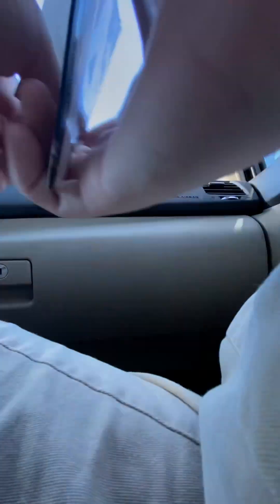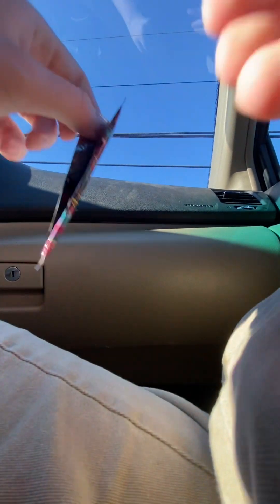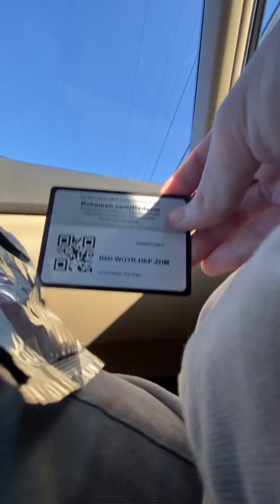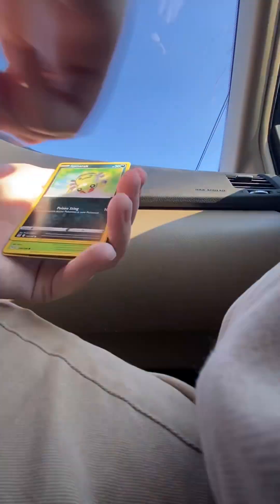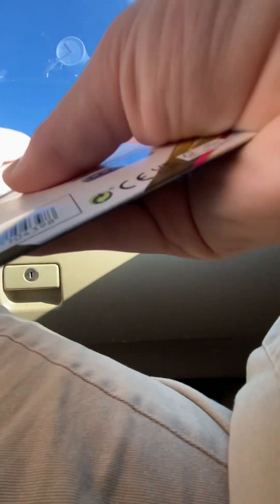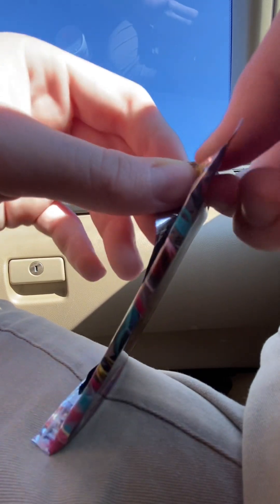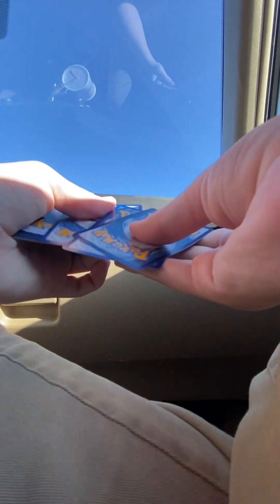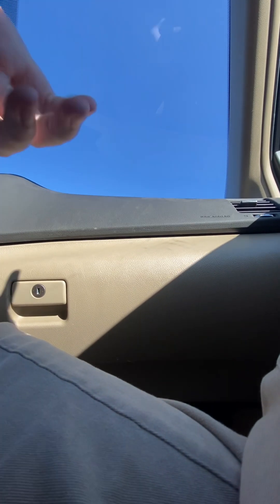The search for Giratina Episode 77